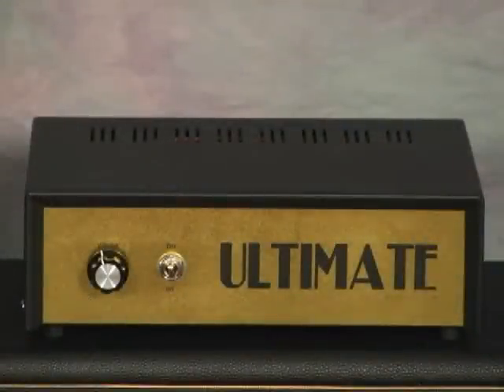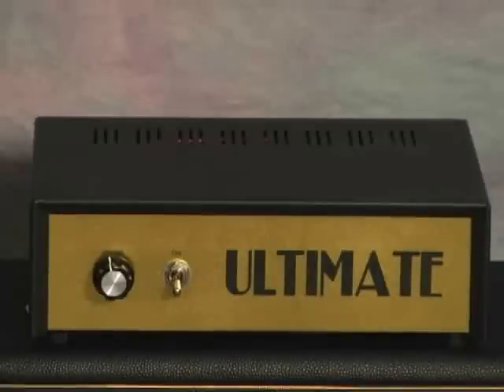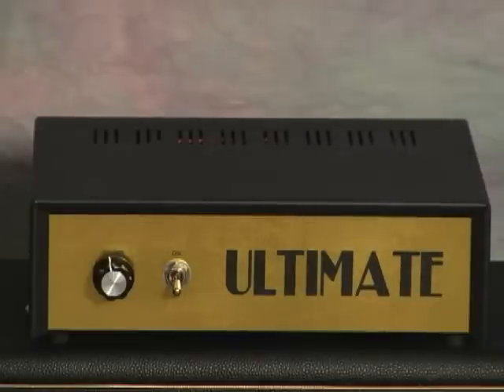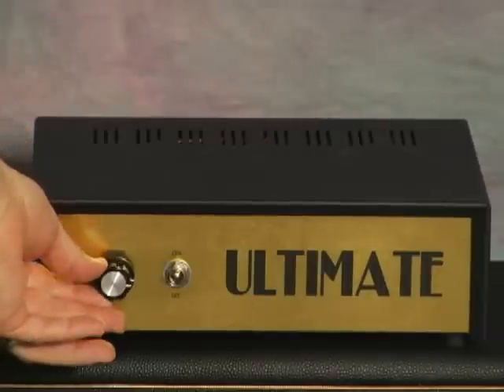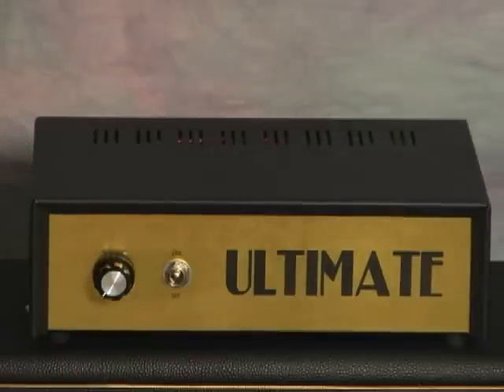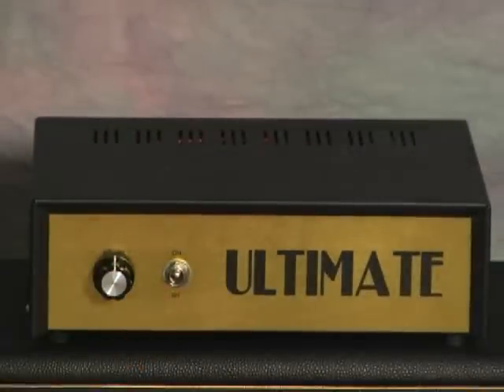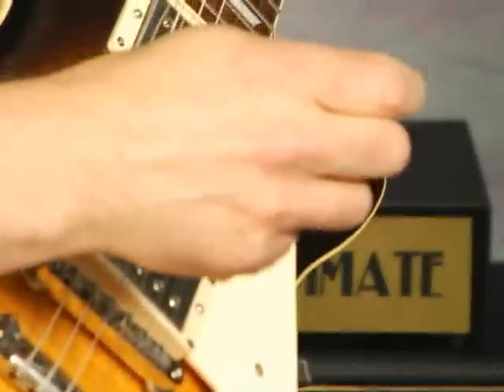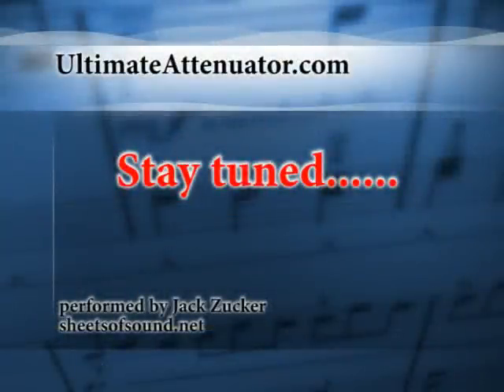Ultimate Attenuator Overview Demo